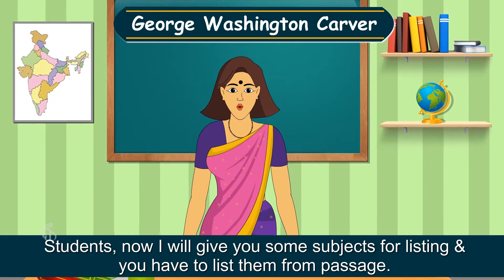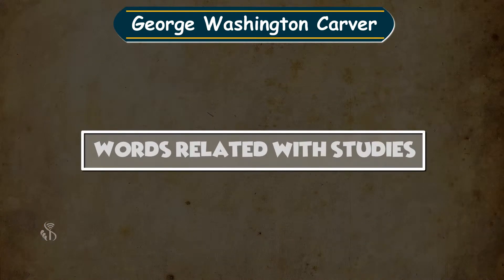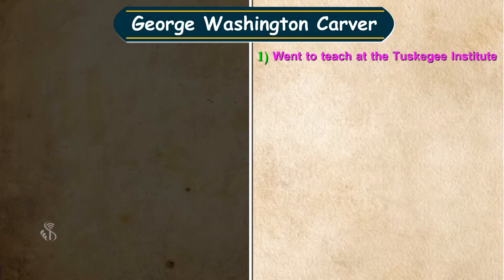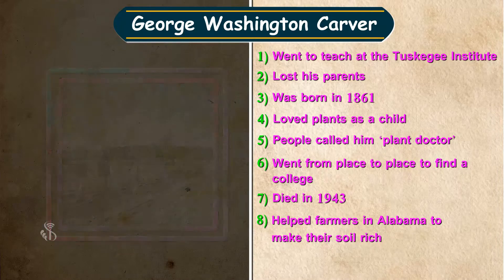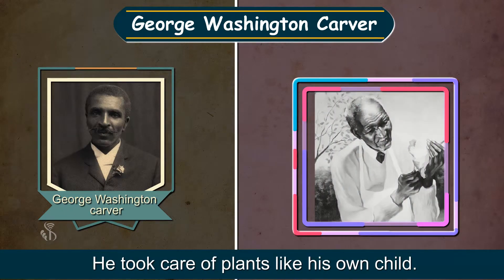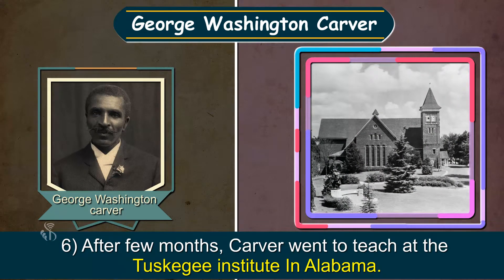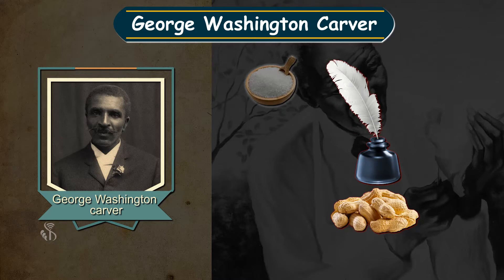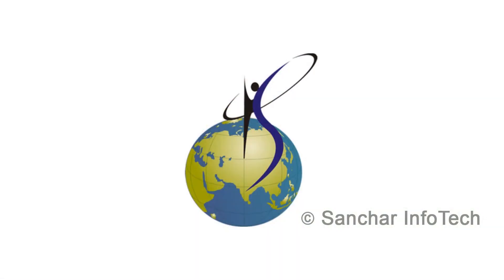5th English | Chapter#42 | Topic#2 | Activity related sketch | Marathi Medium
Now I will give you some subjects for listing & you have to list them from passage. Students some events are given below. You should rearrange them in a proper order. Use the points to make a chart of life sketch of George Washington Carver. So these are the points. 1)Went to teach at the Tuskegee Institute in Alabama 2) Lost his parents 3) Was born in 1861 4)Loved plants as a child 5)People called him ‘plant doctor’ 6) Went from place to place to find a college 7) Died in 1943 8) Helped farmers in Alabama to make their soil rich 9) Found many uses for peanuts and sweet potato. Let’s start. Tell me one by one.